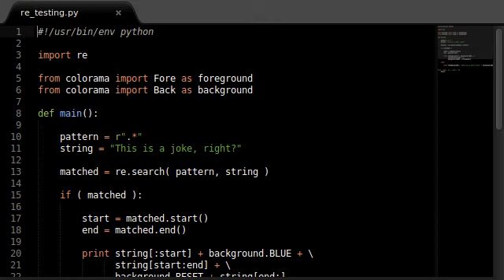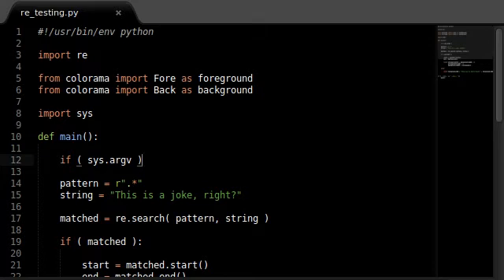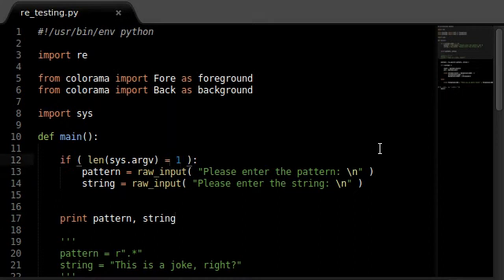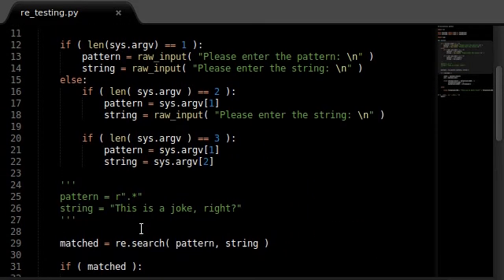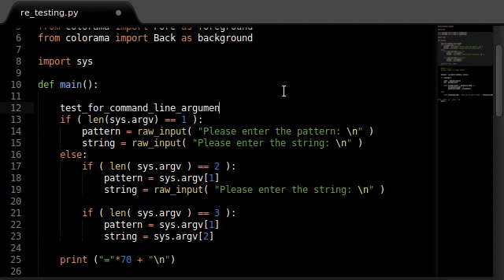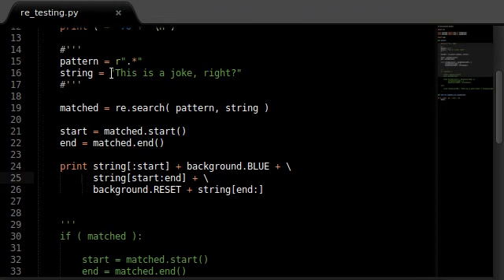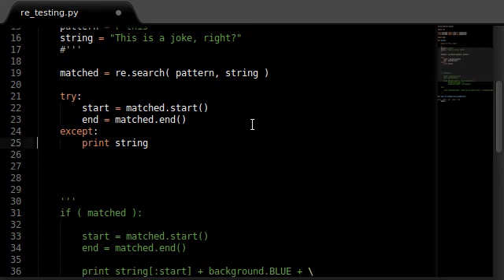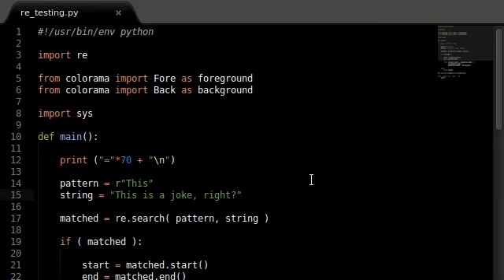Python [re] 02 Adding to the Environment